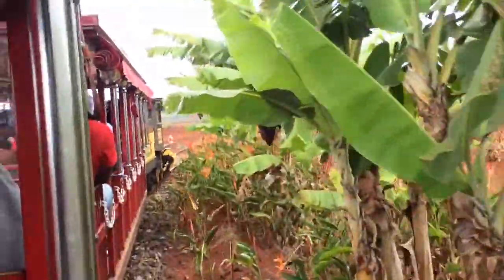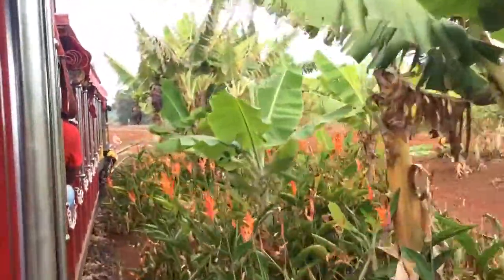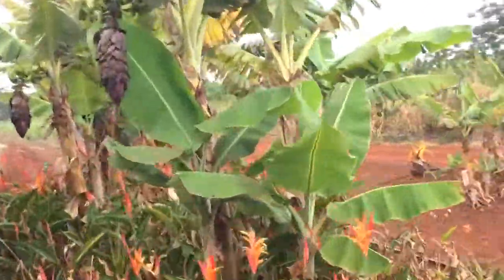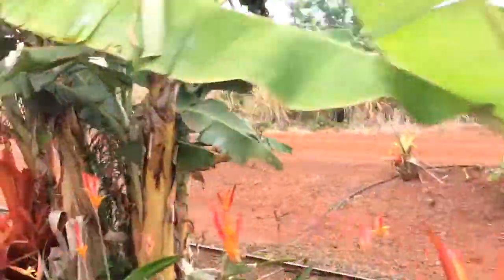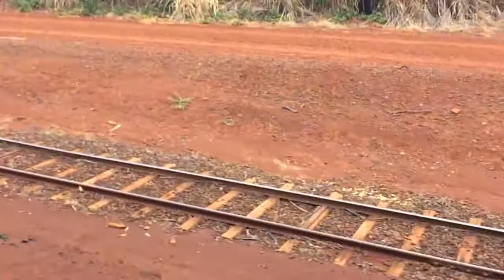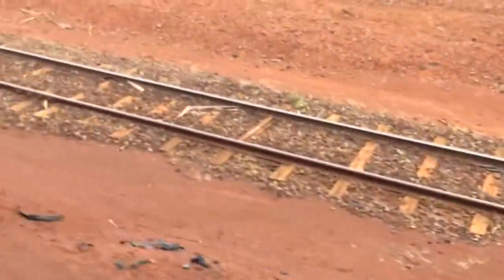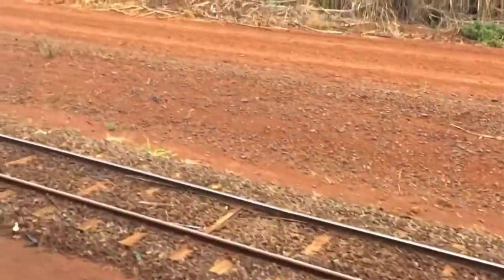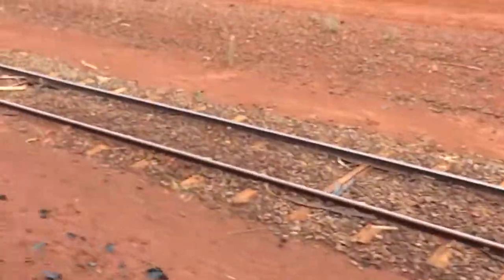Dole Train Ride Part 1 / 3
Talkes about History , James Dole , Pineapples , and other History and other things about Dole and the Dole Gift Shop. I had a really fun train ride!